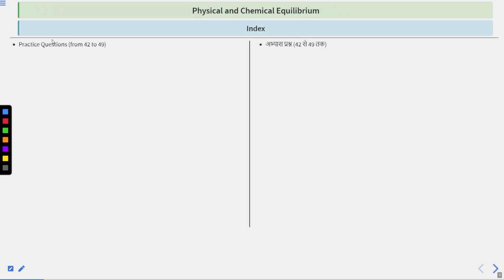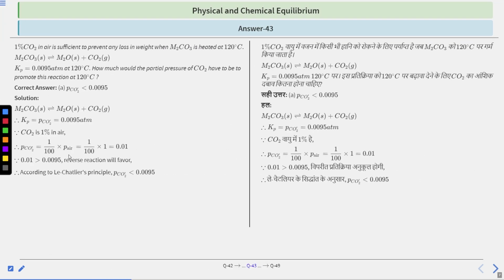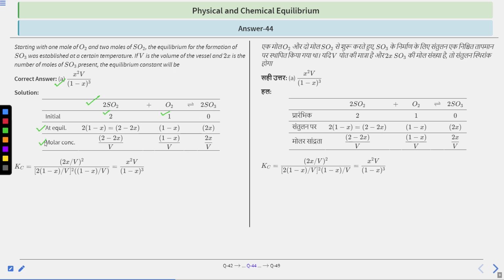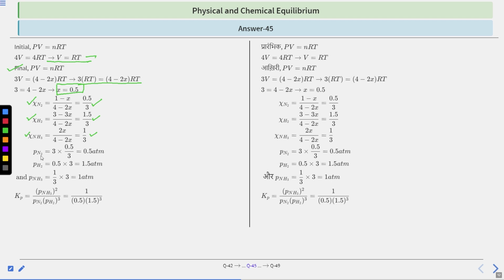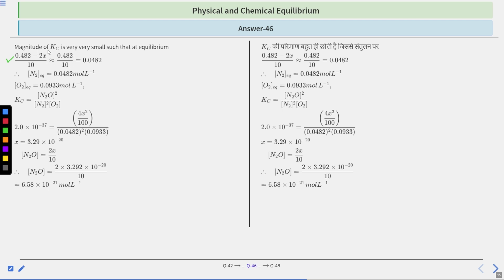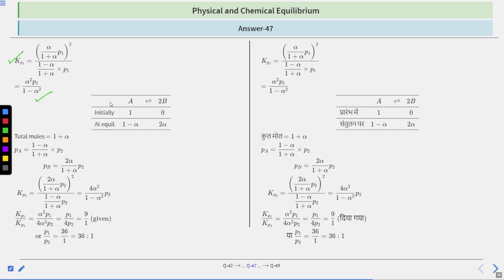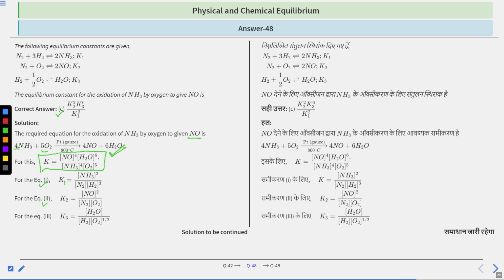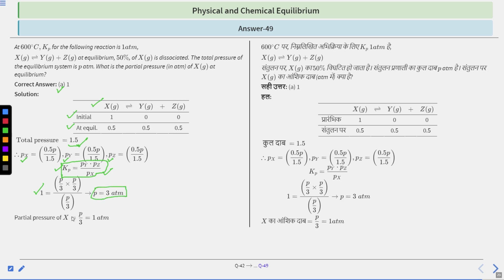Physical and Chemical Equilibrium Part 6